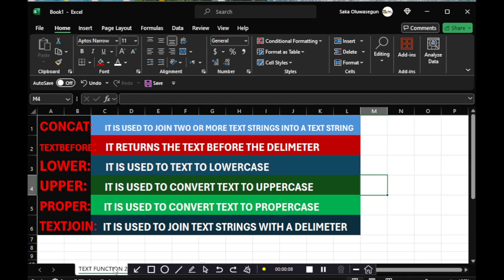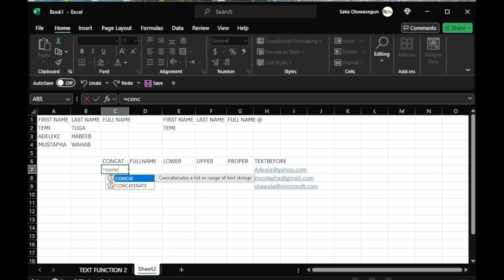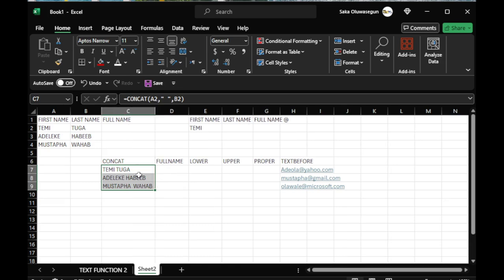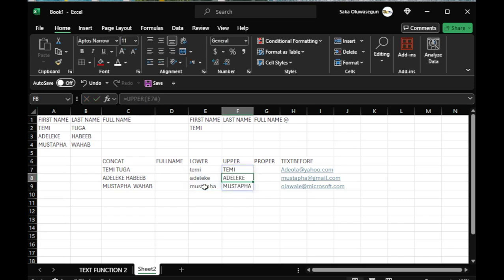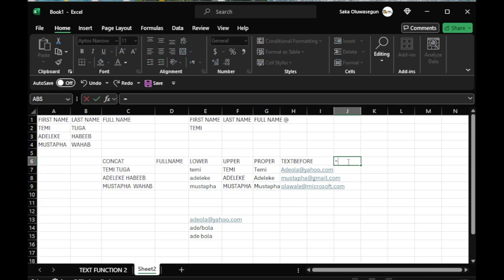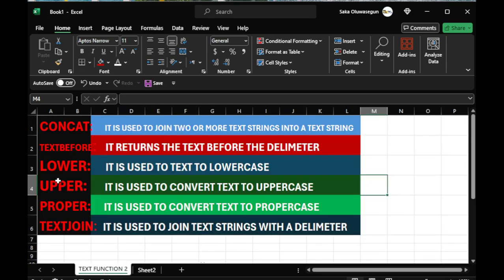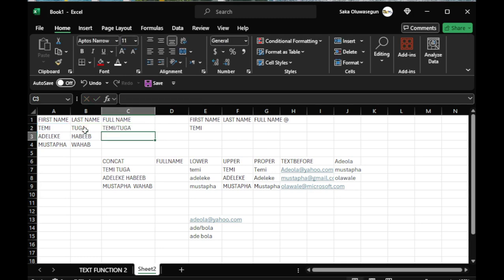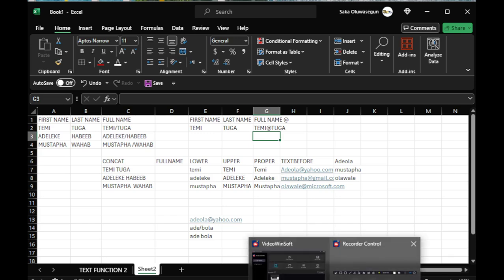text function 2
Some text functions are fully explained with examples